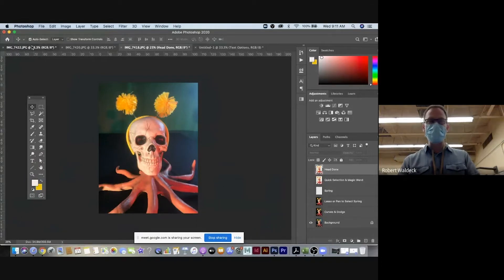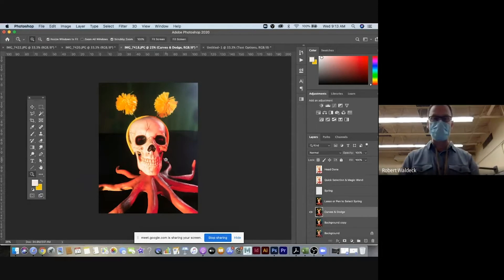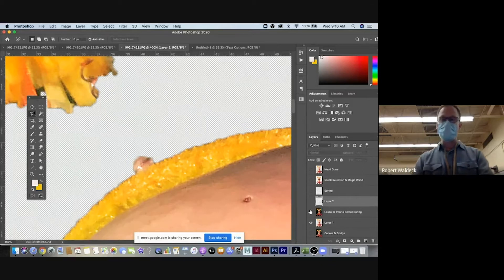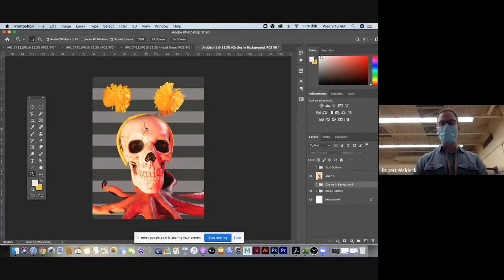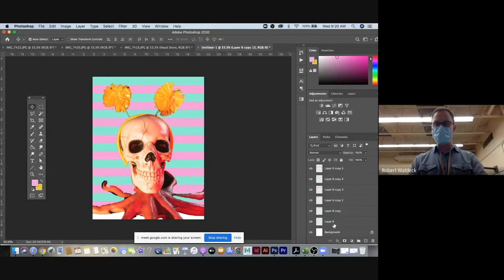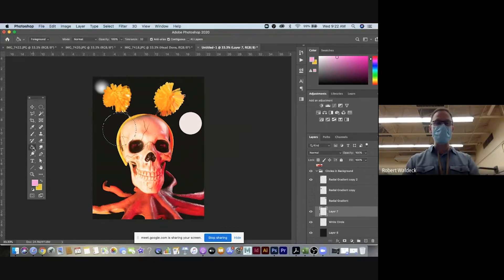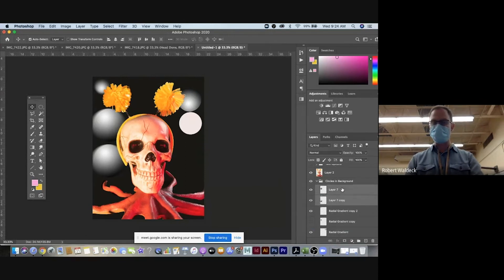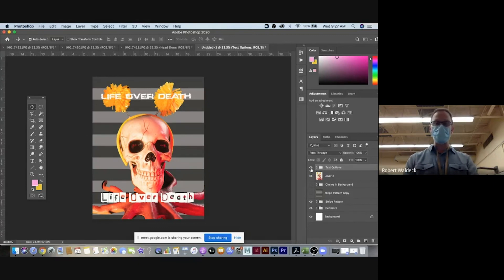Live Lesson: Book Cover Demo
In this video, we tackle an experimental demo focused primarily on creating a book cover through Photoshop.